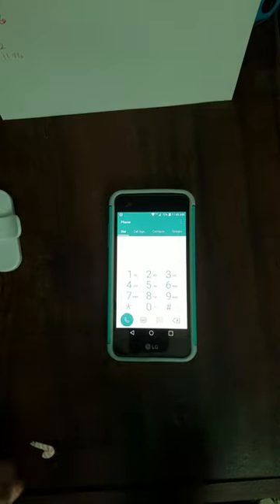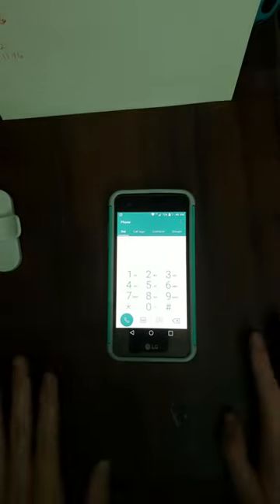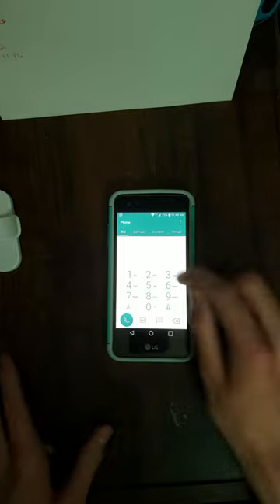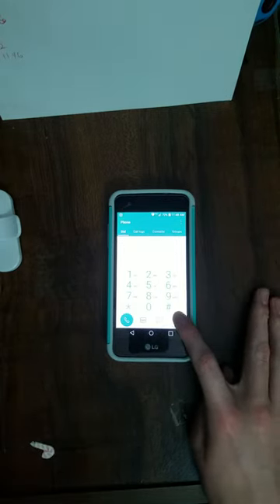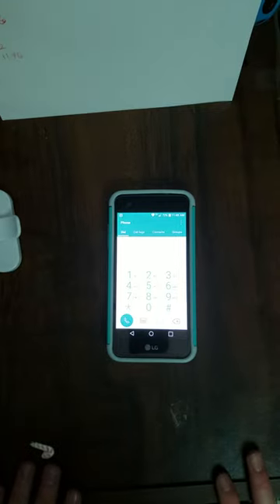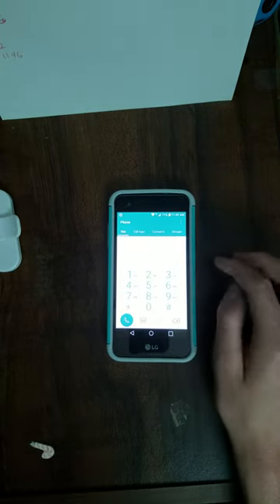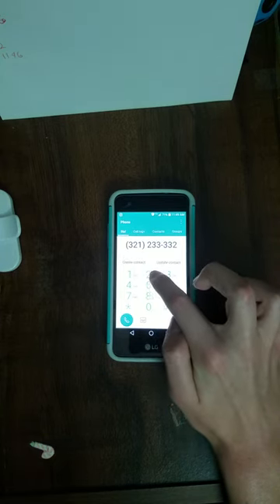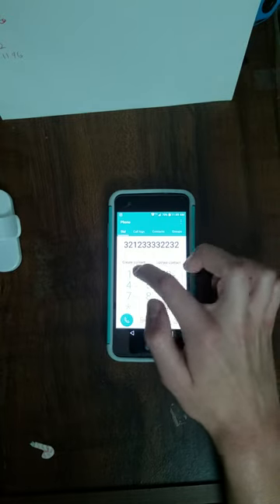Mary had a little lamb dial pad tutorial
What else do you want to see